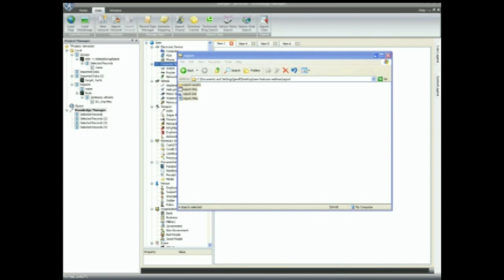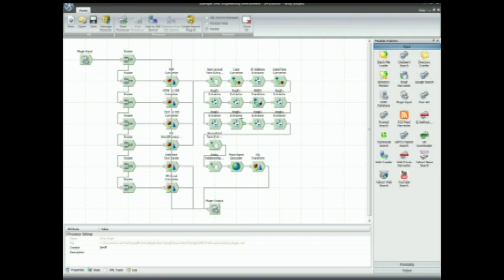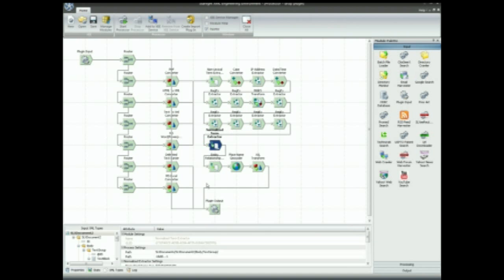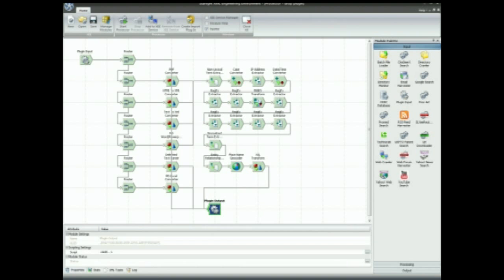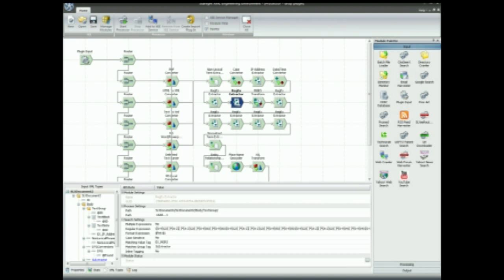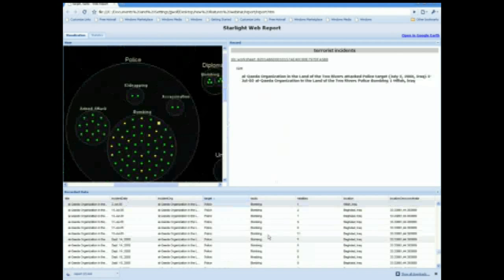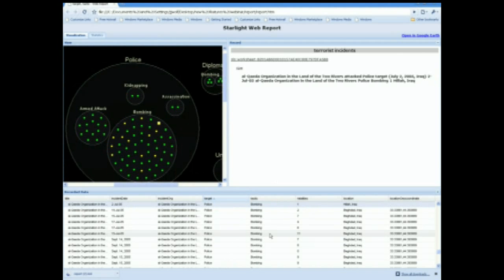Starlight 4.1.1 New Features Webinar - Part 5 of 5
In August 2009, Future Point Systems released the latest version of Starlight, a visual information system (VIS). This five part webinar discusses the five key new features of this latest release: 1) Drag and Drop Import for standard file formats such as Microsoft Office, CSV, PDF, HTML, TXT, and XML. 2) Web Reporting allows you to share key insights and knowledge in an easy to read and distribute format. 3) Entity Extraction to augment your data with people, places, URLs, emails, IP addresses, dates, times, and more. 4) Standalone Operation no longer requires that you be running a Starlight Server allowing easy sharing and moving of Starlight projects. 5) The Knowledge Manager allows you to document what you find with both manual and automated link charting.